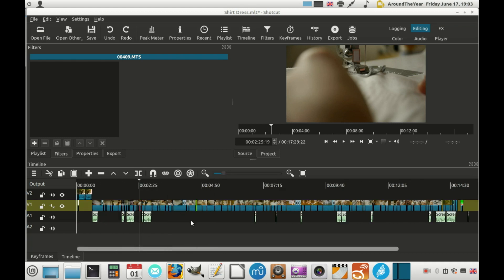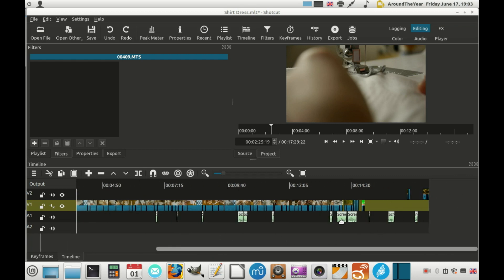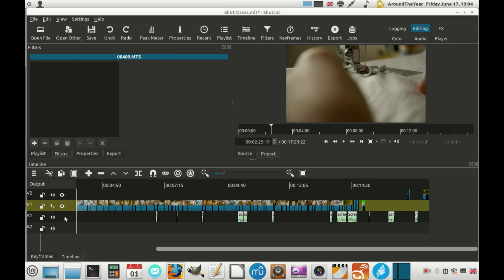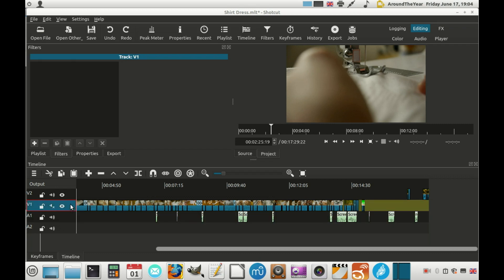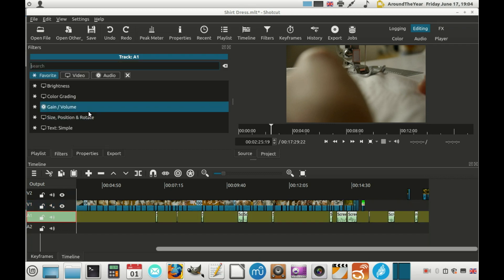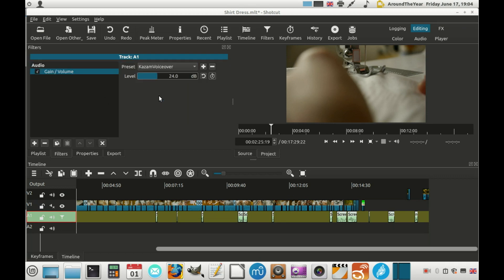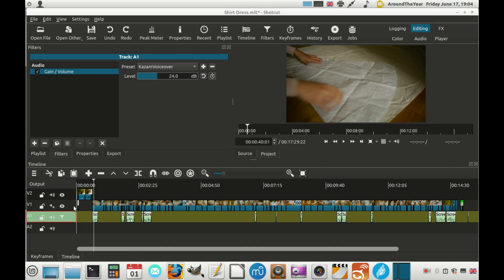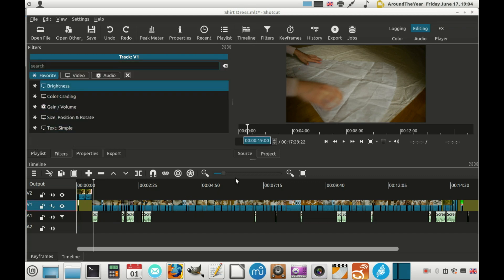How to Add Filters to Entire Track in Bulk - Timesaving MUST KNOW Shotcut Hack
How to bulk add filters to a track in Shotcut, a completely free and open-source editing software!

Materials & Resources

My Gear:
Lumix GH2 Micro 4/3s Camera
SD card
Macbook Pro (Pre-2016, so without the, in my opinion annoying new design!)

Professional Youtube endscreen templates, and after effects: Get quality video elements at Pond5, and save 20% on your first purchase:

Bulk-design and schedule your Pinterest posts (Yes, there's a free version!)